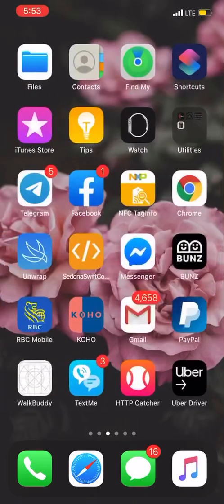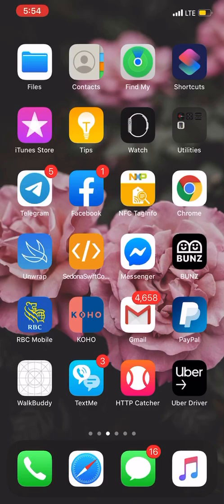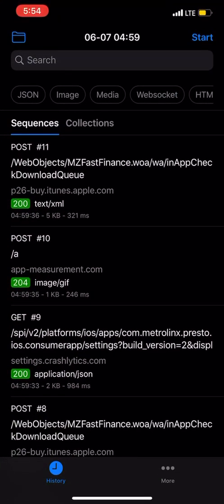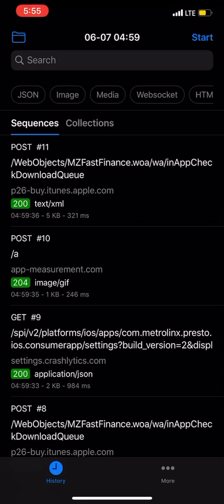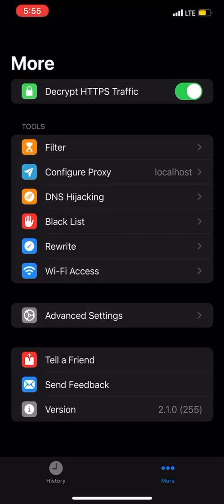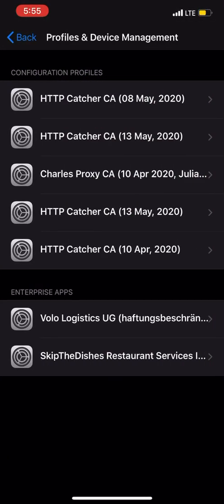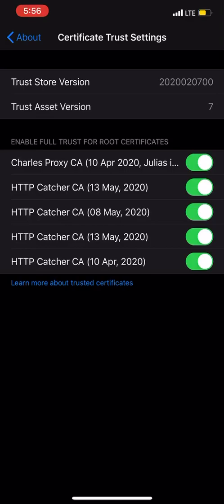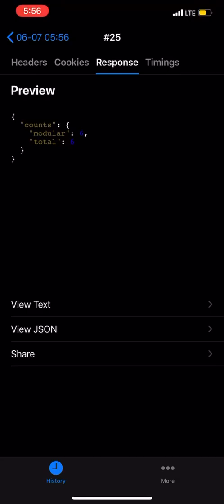Sniff ios app traffic with httpcatcher no jailbreak required!!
HttpCatcher is a network analysis tool for iOS iphone devices. No jailbreak requirement, will not affect network usage in most instances. Useful to debug APIs, simulate different business scenarios, make automations and for app security testing and bug bounty hunting.